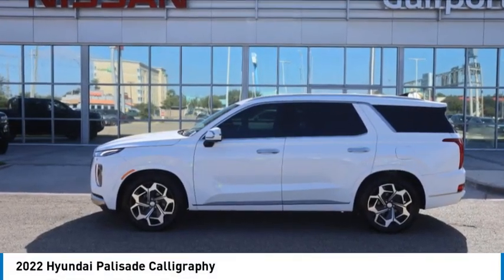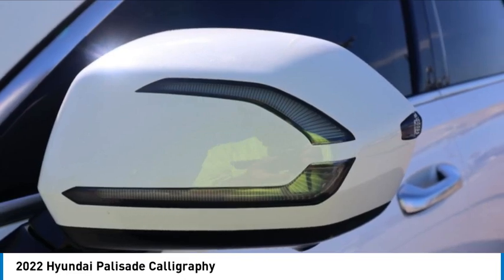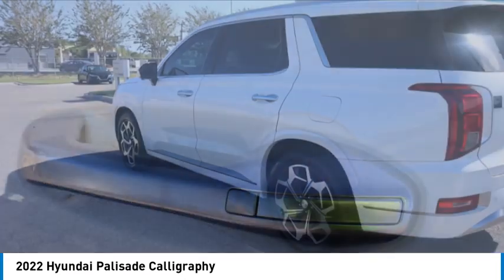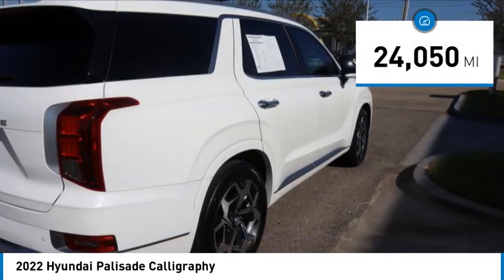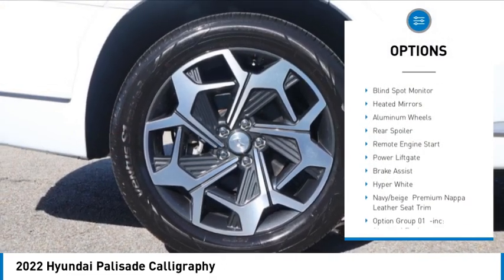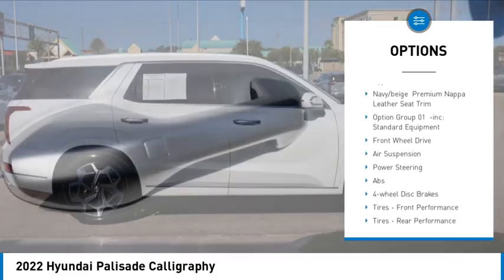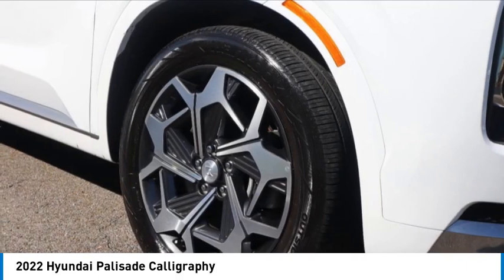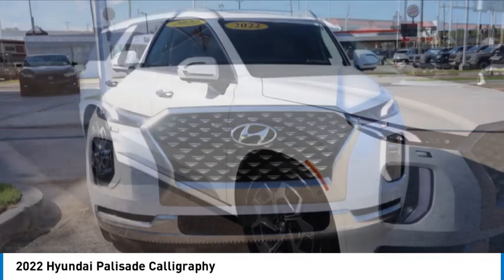2022 Hyundai Palisade 126143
2022 Hyundai Palisade Calligraphy

Gulfport Nissan
9480 HIGHWAY 49

We are excited to offer 2022 Hyundai Palisade Calligraphy Hyper White with Navy/Beige interior No Accidents! One Owner! We look forward to seeing you soon! SALES (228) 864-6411Gulfport Nissan 9480 US Hwy 49 Gulfport MS 39503*Vehicles subject to prior sale. Prices subject to change and do not include dealer added accessories. All offers expire at 11:59pm Pacific Standard Time on the same day given in the ad. Advertised price does not include government fees and taxes, any finance charges, any dealer documentation charge or dealer installed accessories. Except for Certified vehicles, only 1 key is provided and any extras we have, we will gladly give it to you but 1 is all we provide. Floor mats are not provided but we will gladly give you the ones we get and we are not responsible for missing floor mats. All third party sites that advertise our vehicles may not be displaying accurate information. Some of our vehicles may be subject to unrepaired (parts not yet available) recalls. Thank you.